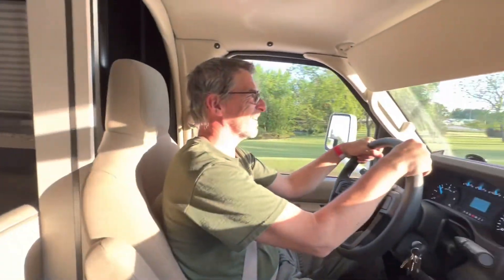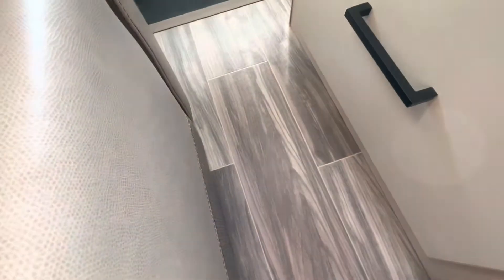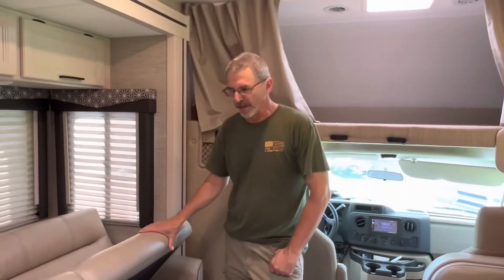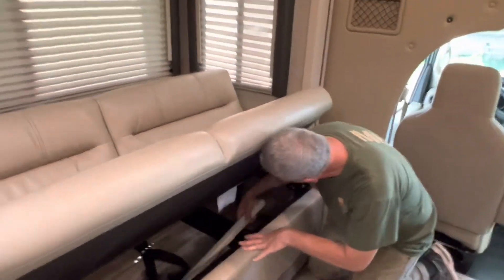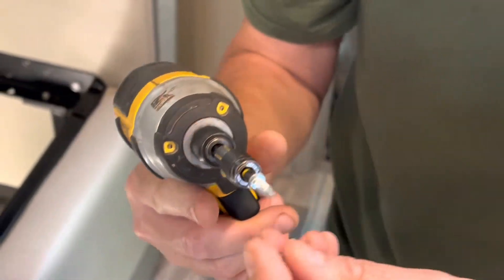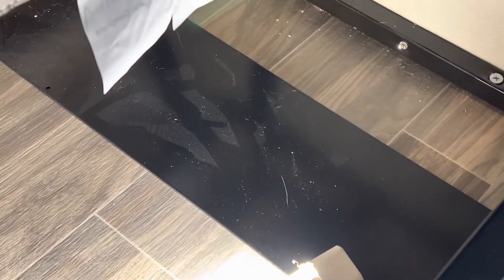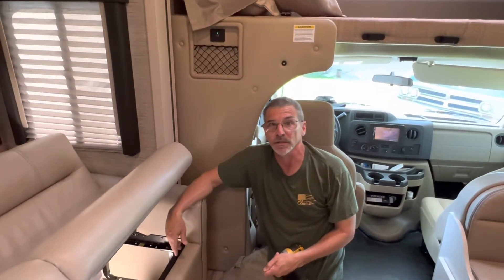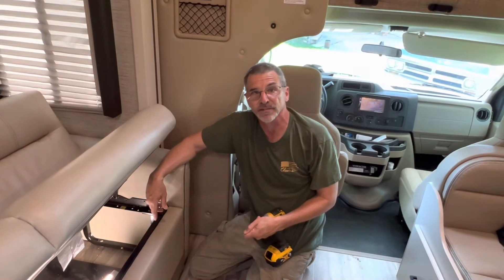What is that Clanking? Major rattle in our Thor freedom elite 27FE.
Trouble shooting a clanking noise in our 2022 Thor Freedom Elite 27FE.  We will troubleshoot and repair an annoying rattle in our new Rv.
Thor initial quality issue. 2022 thor rattle. Motorhome rattle fix.
How to troubleshoot a rattle in your Rv.